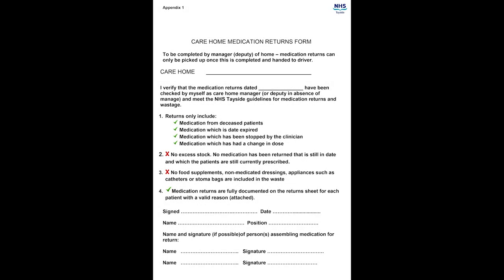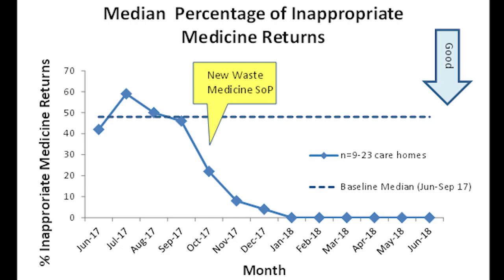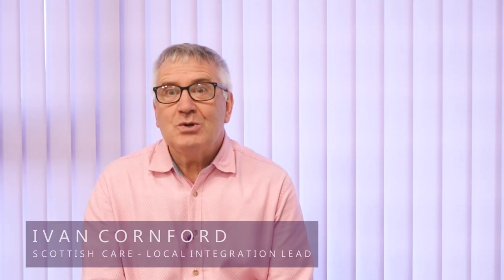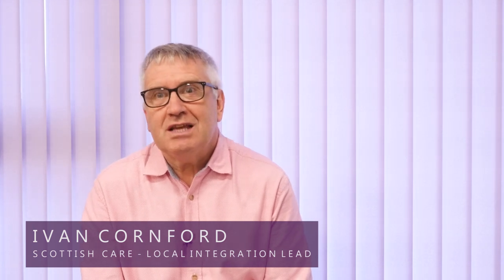Medicine waste in care homes